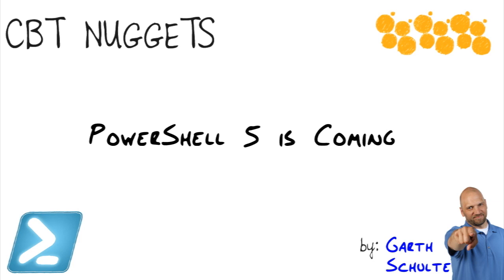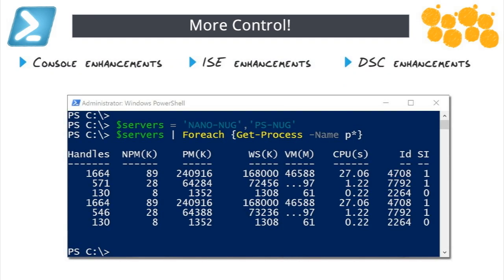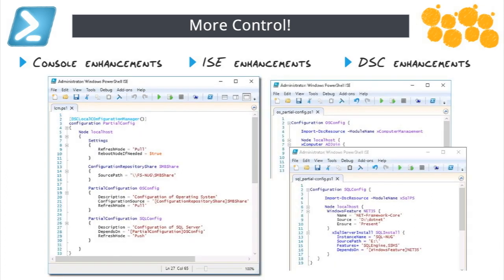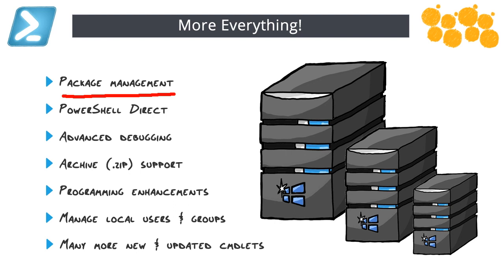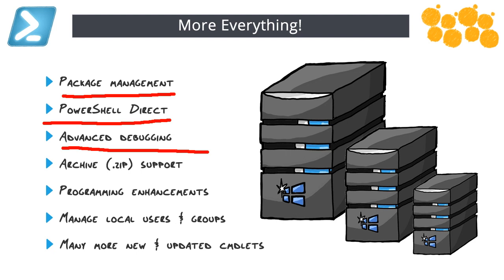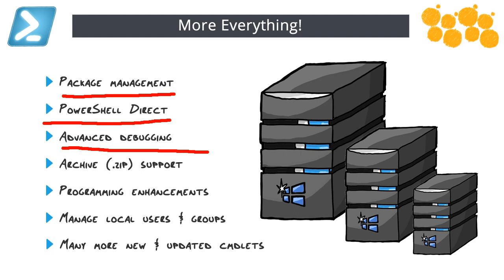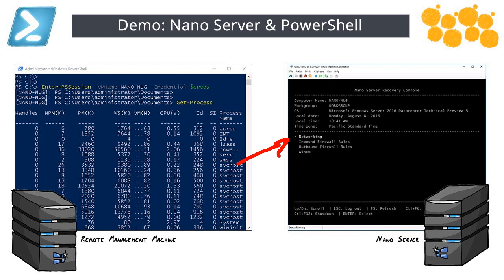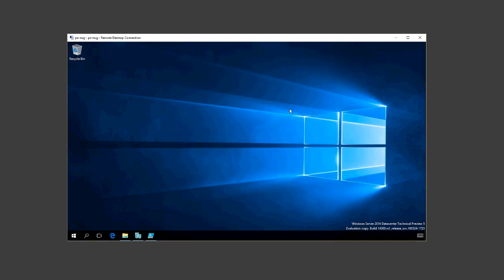Running NanoServers on Server 2016 with PowerShell 5.1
In this video, Garth Schulte covers PowerShell 5.1 on Windows Server 2016 and describes how it differs from PowerShell 5.0. He also explains both the systems requirements and all the new features. He further provides a demonstration of the software by creating a Nano Server and remotely managing it.

After watching this video, you will know how to create a Nano Server using PowerShell 5.1 commands on a Windows Server 2016. You will further know how to remotely manage it using PowerShell commands. Garth also details all the great new tools that come with PowerShell 5.1, which include console enhancements, ISE enhancements and DSC enhancements. He then explains all the cool new features of PowerShell 5.1, such as package management, archive support, advanced debugging and programming enhancements. He also shows you how you can manage local users and groups with the software, and he talks about other new and updated cmdlets.